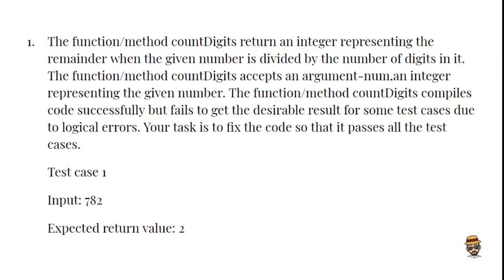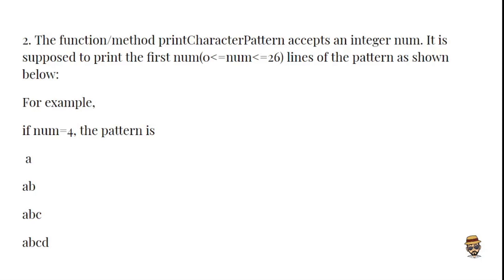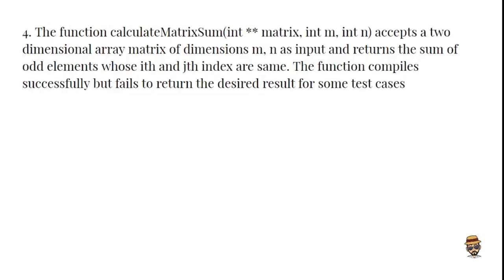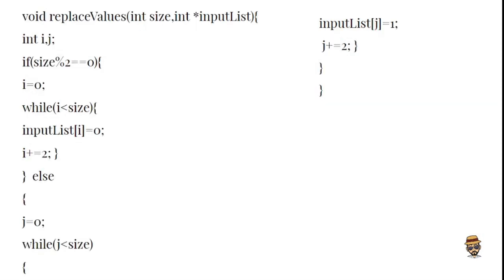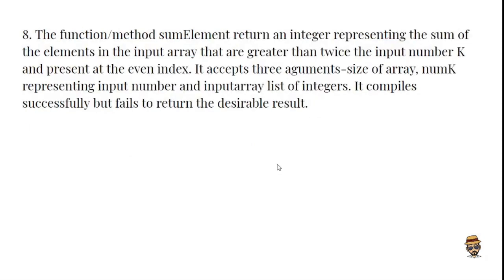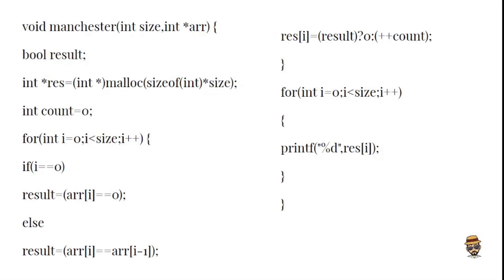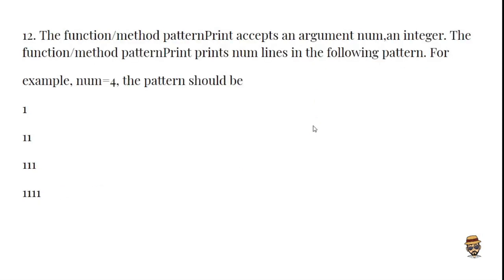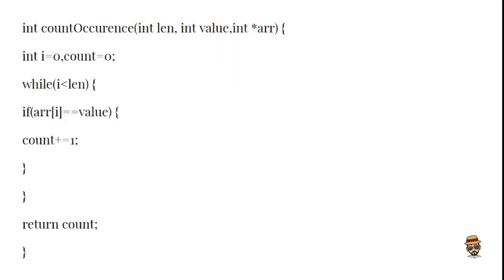Cognizant Automata Fix All Questions on 16th October 2020 solved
Hello,
About Video: This video is about automata fix questions asked in the COGNIZANT paper which was held on 16 October 2020.